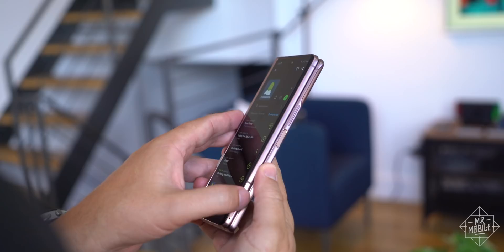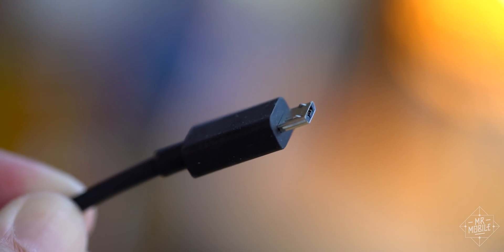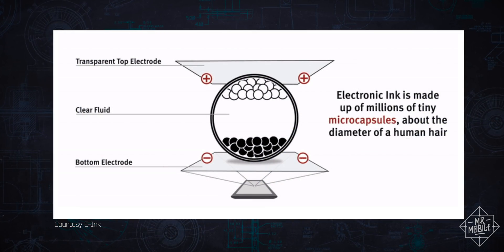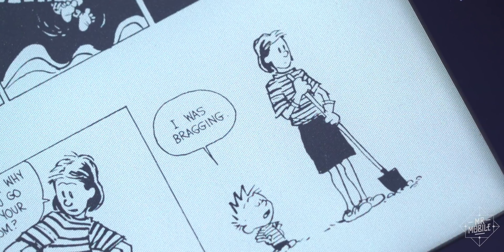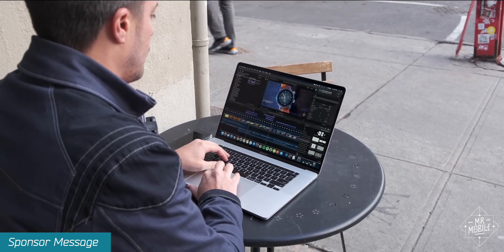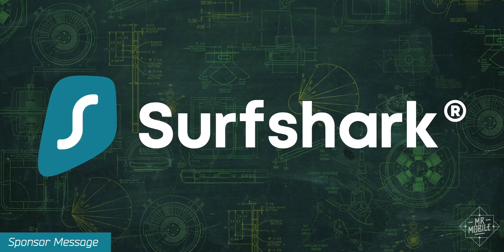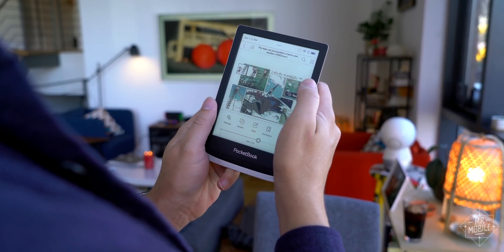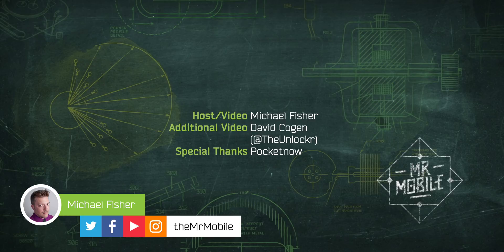The Color E-Reader is Here: Hands-On with E Ink "Kaleido" on the PocketBook Go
[COLOR COMES TO E-READERS: E-INK KALEIDO HANDS-ON]

Despite tablets, phones, and phones that turn into tablets … e-readers are still a big deal for those who seek escape or education in the world of books. But this video isn’t just about a new e-reader; it’s about the bleeding-edge technology behind it. Technology that suddenly makes every Kindle, Kobo and Nook of the world seem as antiquated (to my eye) as the old black-and-white newspapers they resemble. I’m Michael Fisher and I’ve just spent a week with one of the world’s first color-screen e-readers, the Pocketbook Color; join me for an up-close look at the E Ink Kaleido technology that powers it!

[ABOUT MRMOBILE’S E INK KALEIDO / COLOR E-READER / POCKETBOOK COLOR HANDS-ON]

MrMobile’s PocketBook Go / E Ink Kaleido Hands-On was produced following six days with a PocketBook Go color e-reader on loan from E Ink.

[LINKS]

[IMAGE CREDITS]

[SOCIALIZE]